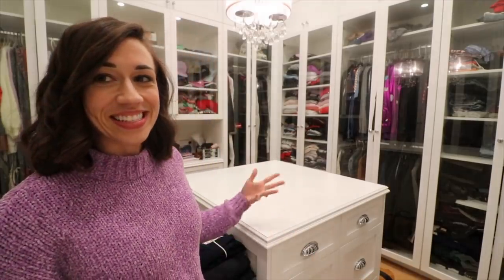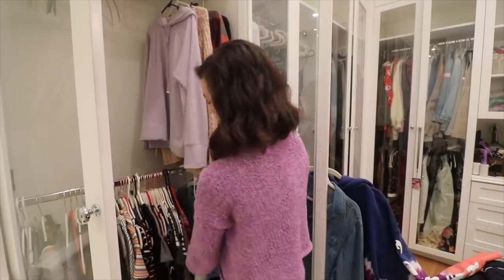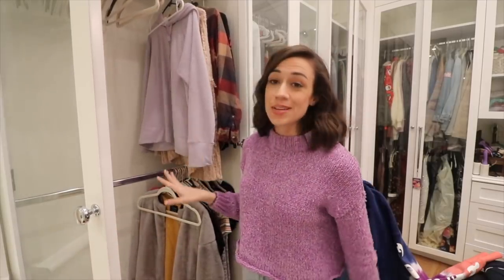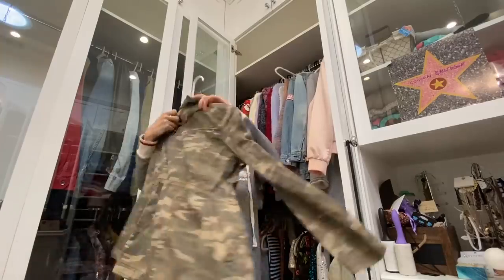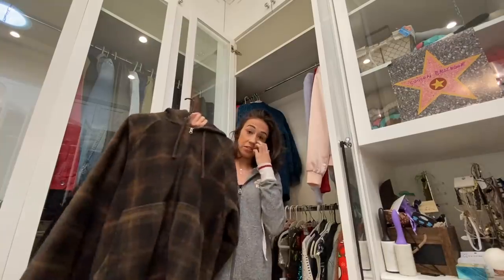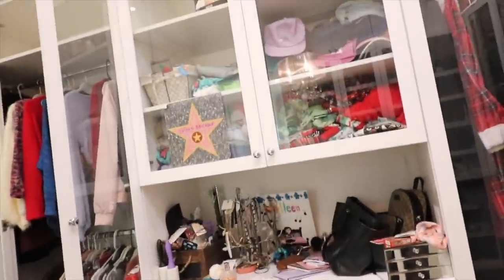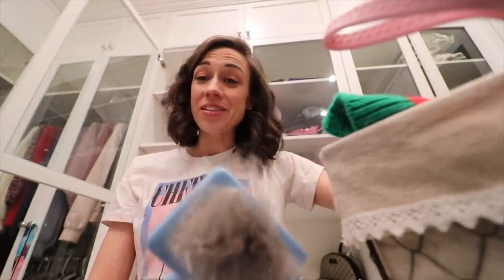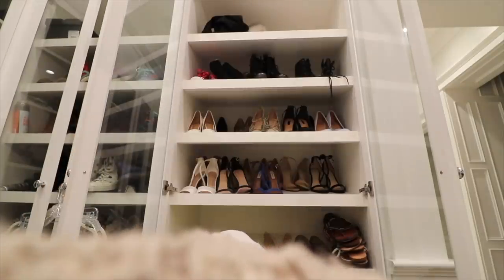CLEANING MY HUGE CLOSET FOR THE FIRST TIME!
Come see me on tour!